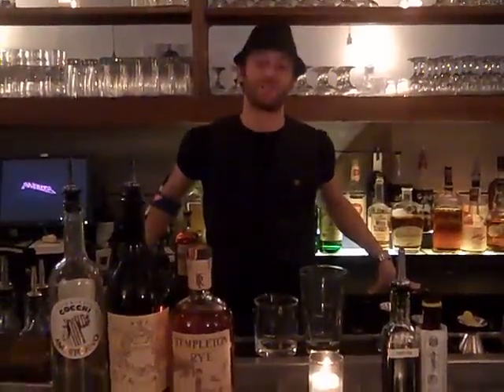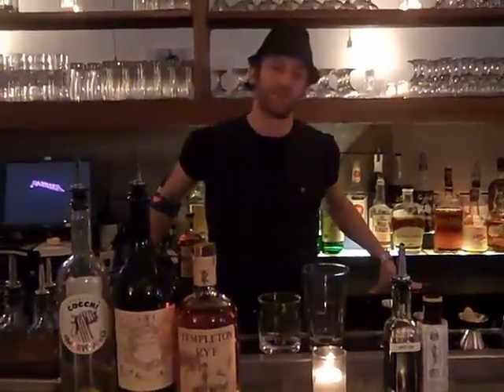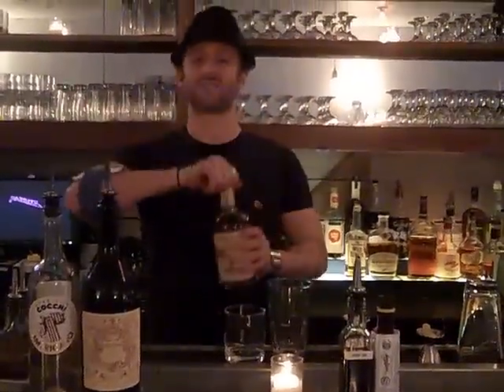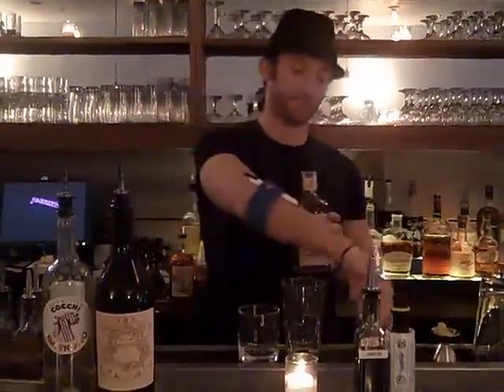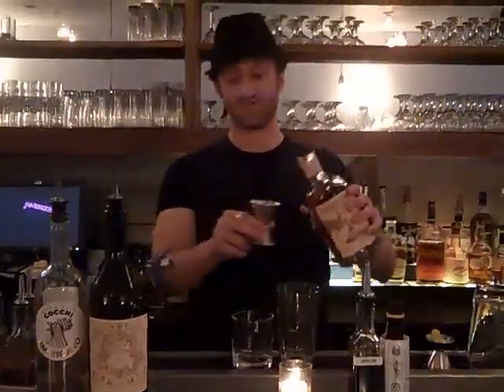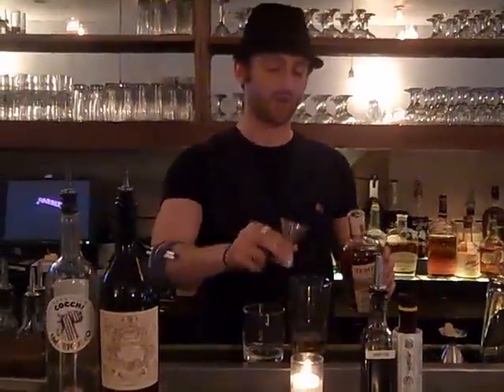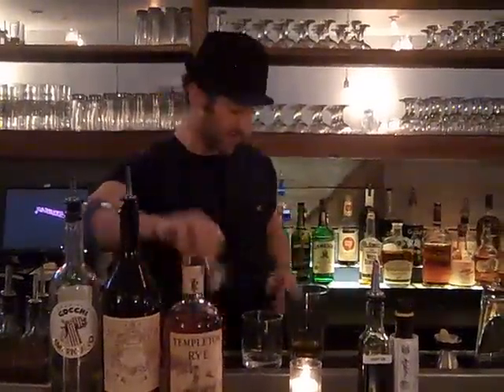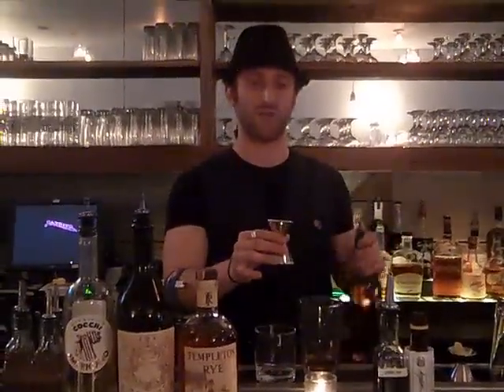Adam Schuman Mixes Up His Signature Fatty Manhattan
Fatty Crew's Adam Schuman shows us how to make his Fatty Manhattan - one of the best fucking cocktails of all time!